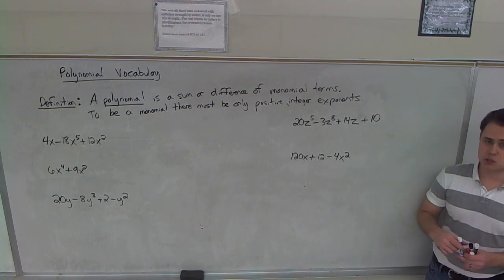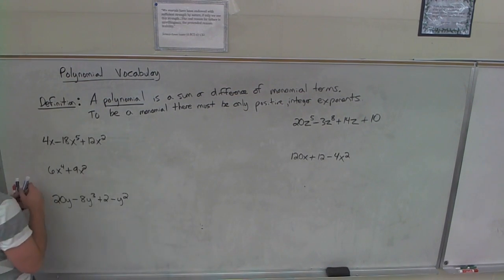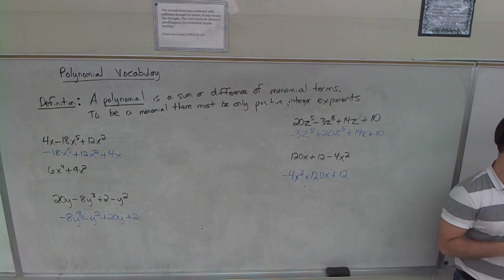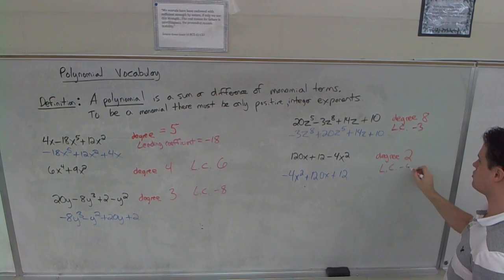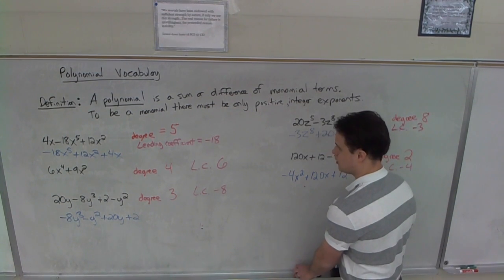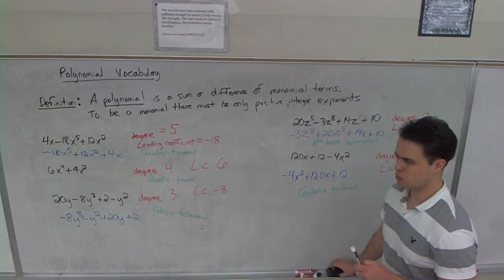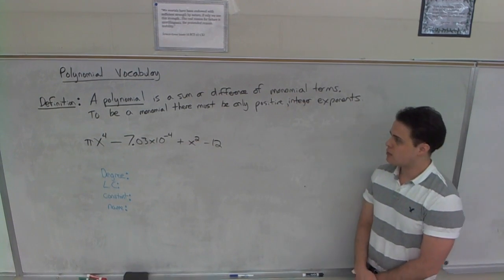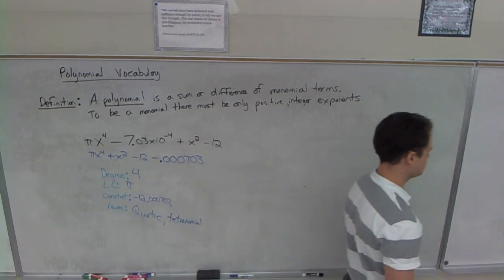Algebra1 Polynomial Vocabulary